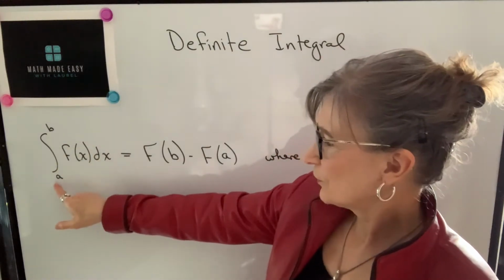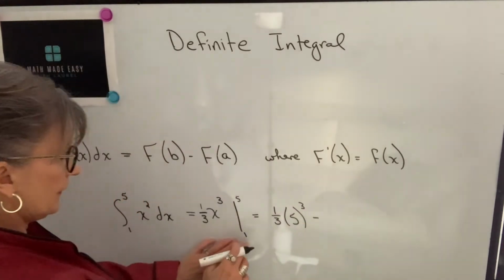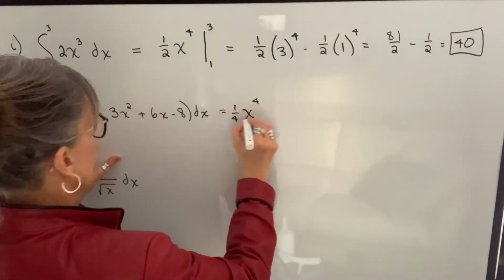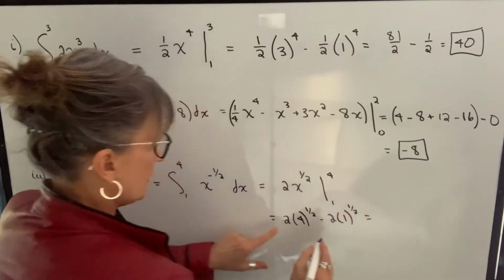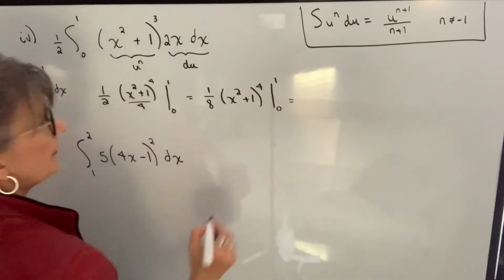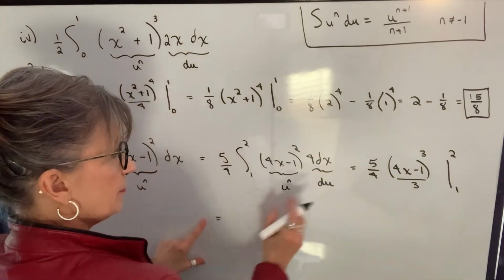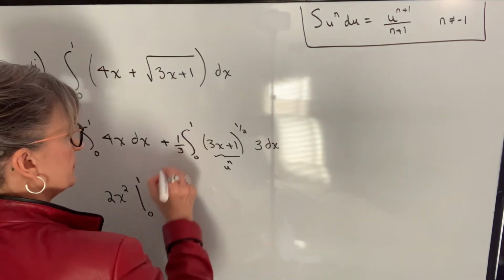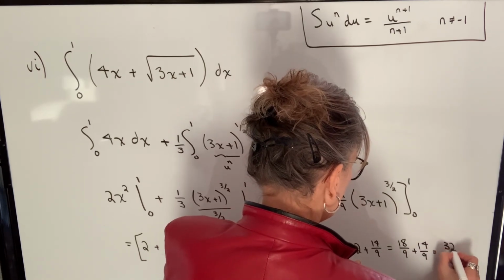Definite Integrals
This lesson introduces definite integrals and how they differ from indefinite integrals. You’ll learn how to evaluate a function over a given interval and see how integrals connect to areas under curves.

What You’ll Learn:
Definition of definite integrals
Evaluating integrals with upper and lower limits
The Fundamental Theorem of Calculus (introduction)
Practical examples with step-by-step solutions